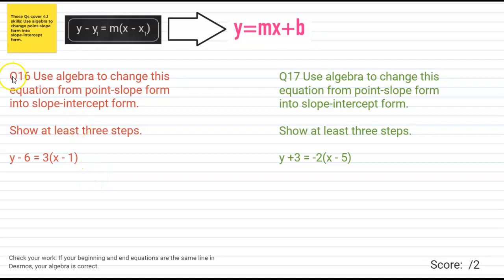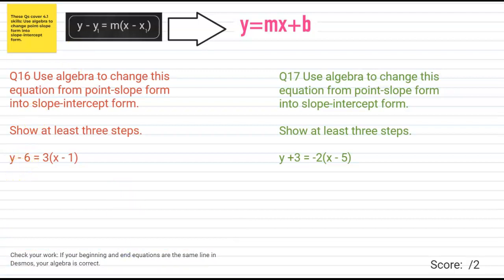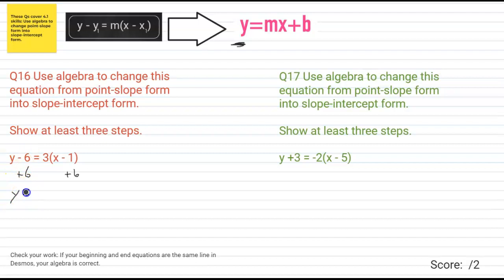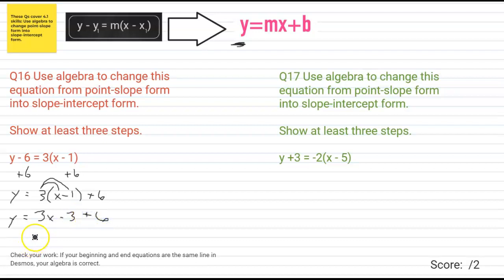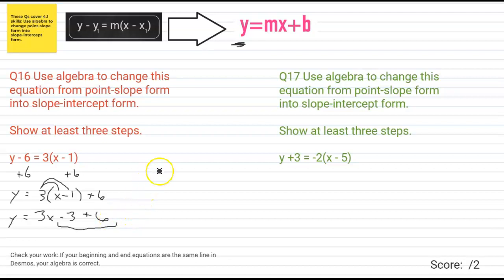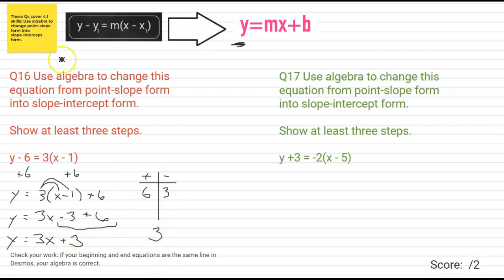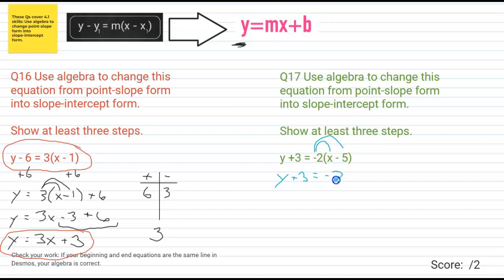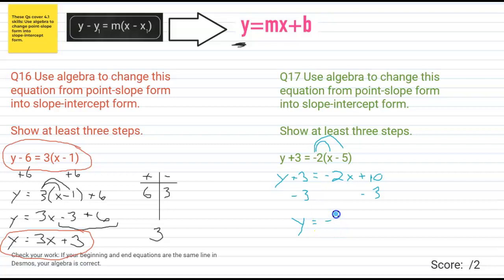Changing Linear Forms, Q16 & Q17